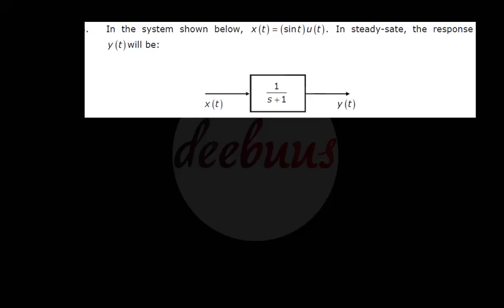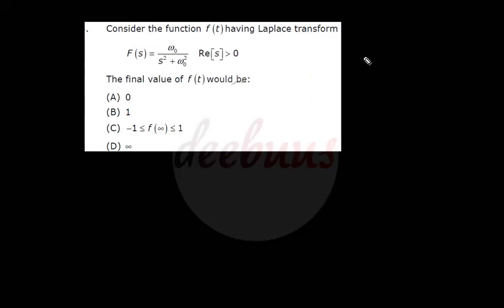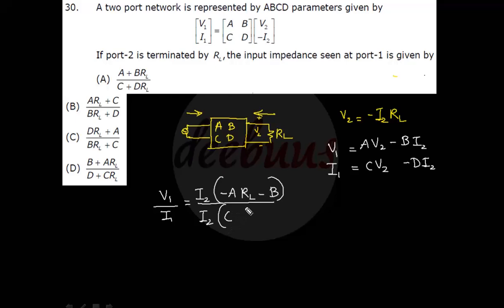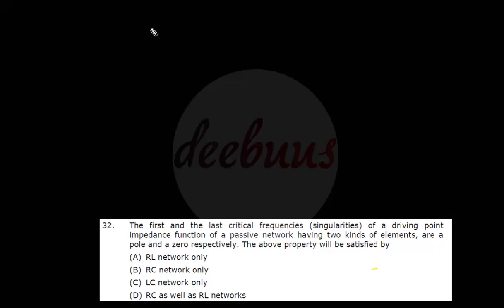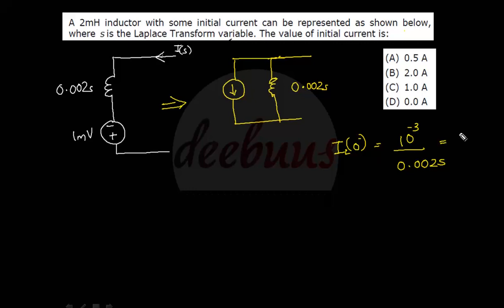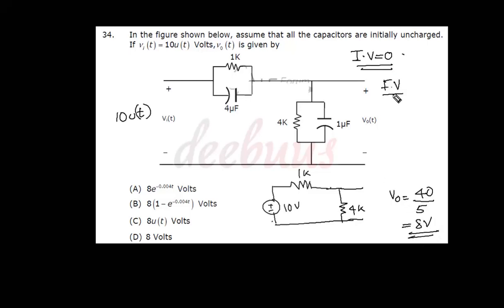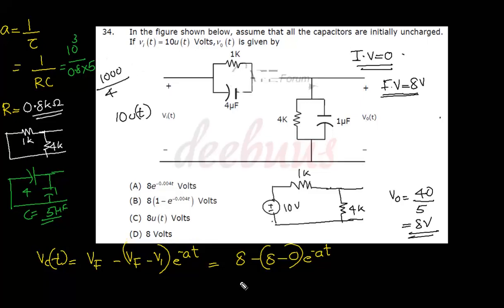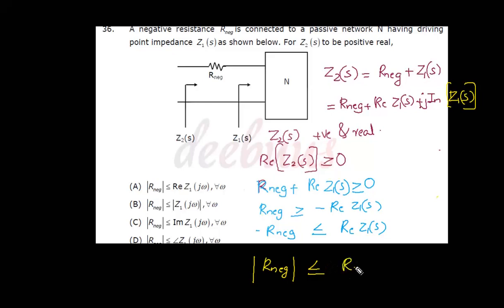GATE ECE Network Theory 2006 GATE ECE solutions- GATE ECE answer key- GATE ECE lectures- GATE